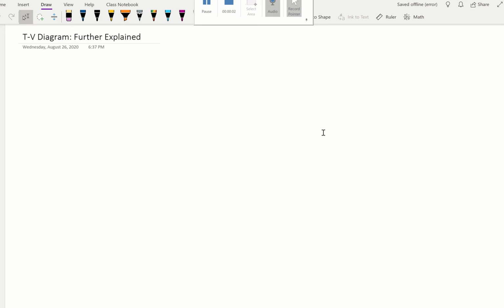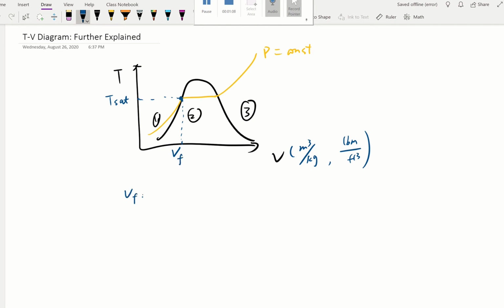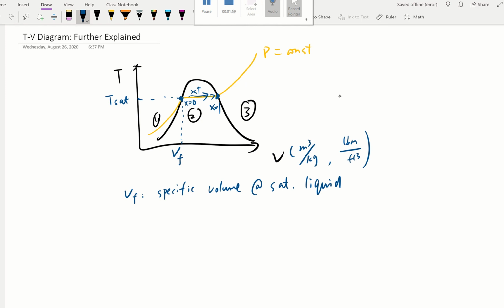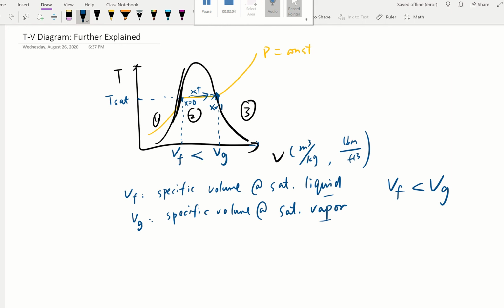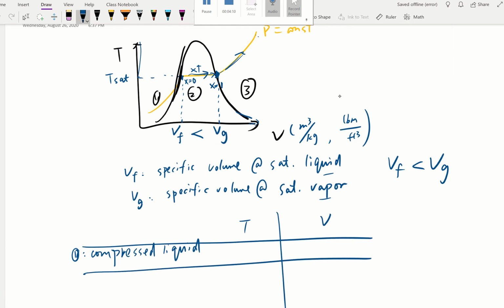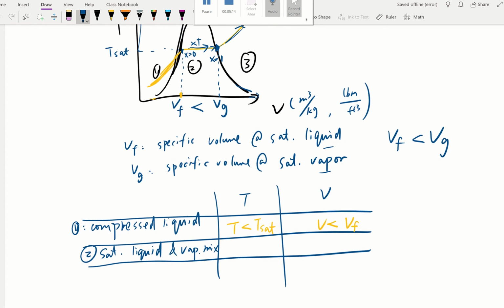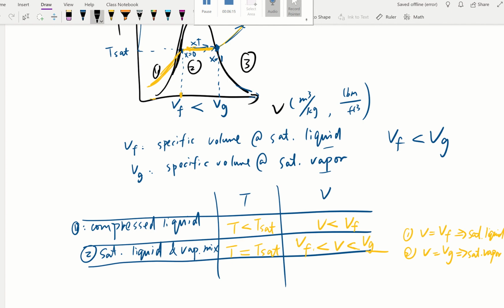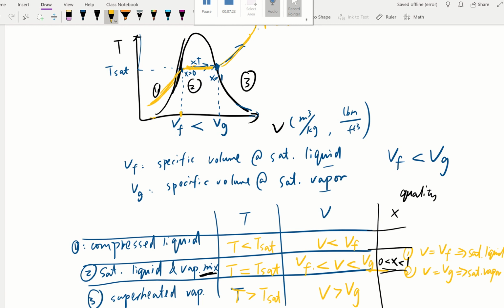T V Diagram: Further Explained